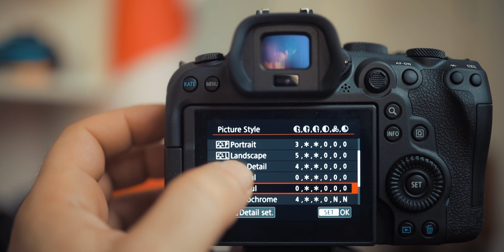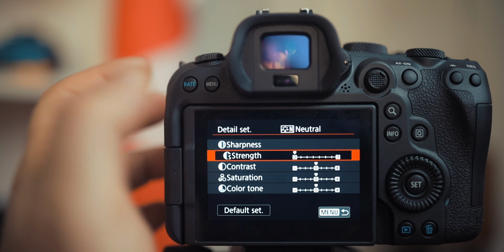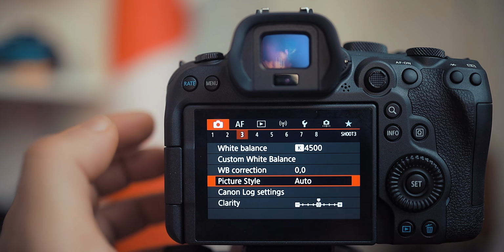Picture Styles & C Log 3 - Canon R6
In this video I show what the Picture Styles and C-Log 3 look like on the Canon R6
Check out the prices of the gear I use:
My NEW Camera
My Awesome Camera
My new favorite lens
Good Budget Lens for these cameras
The great RF 35mm 1.8
Secondary Camera

Speed booster

Tripods:
Manfrotto Pixie